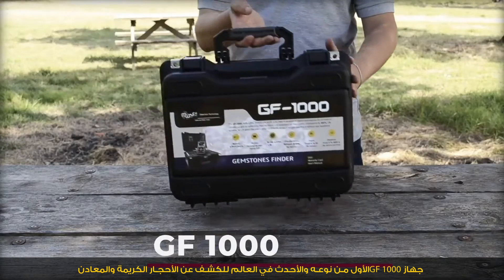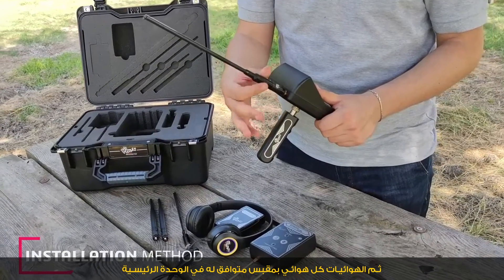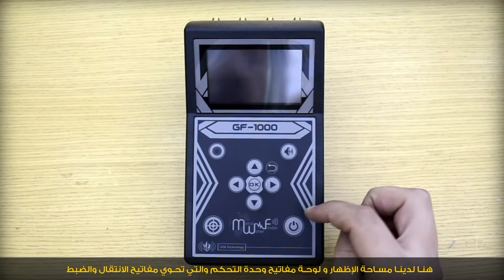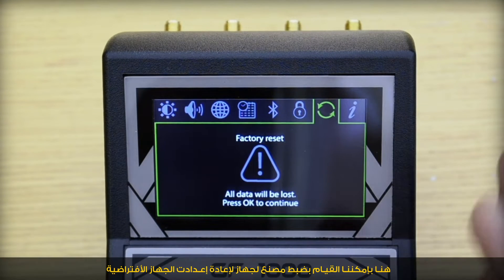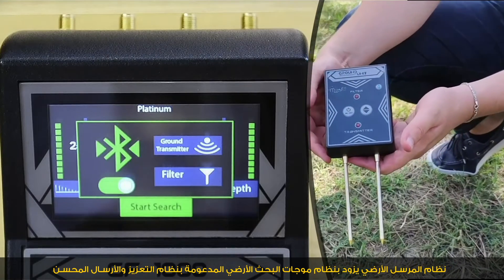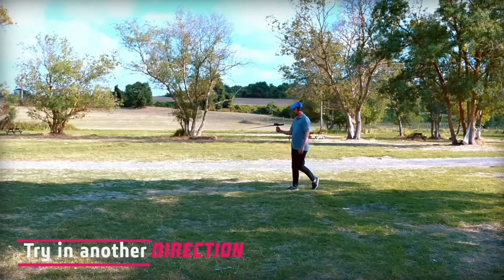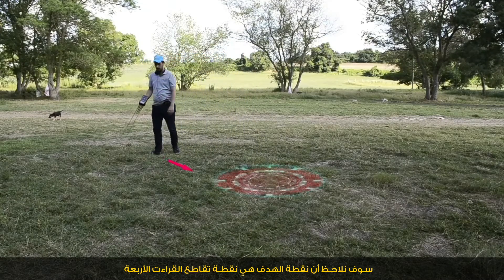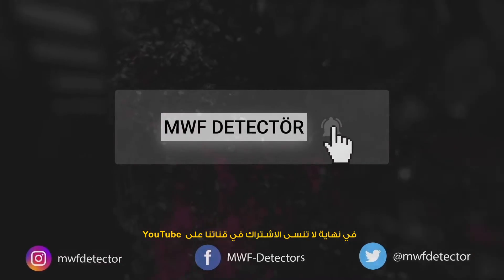كيفية إستخدام جهاز GF-1000 كاشف الذهب والأحجار الكريمة والخامات المعدنية (كاشف 33 عنصراً)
كيفية إستخدام جهاز جي إف 1000 الأول والأفضل من نوعه عالمياً, يتيح لمستخدميه البحث والكشف عن 33 عنصراً مختلفاً من المعادن والخامات المعدنية والأحجار الكريمة وغيرها الكثير, يقوم ومن خلال وحدة دعم التربة والتي ترسل ترددات ذات جهد عالٍ ليخترق طبقات التربة لغاية عمق 200 متراً , ويغطي مسافة بحث أمامية 2500 متر دائري , أي من نقطة إنطلاق الكشف 1250 متراً بكل إتجاه, وليس هذا كل شيء, بل يمكن للمستخدم التحكم بمعايير البحث وذلك من خلال إختيار عمق البحث المناسب ومسافة البحث الأمامية وذلك الهدف المراد تحديد موقعه, جهاز متعدد اللغات ويعمل على شاشة ملونة عالية الدقة والوضوح , ومزود بنظام التتبع الذكي الذي يصلك إلى نقطة تمركز الهدف بنسبة خطاً 0 % إذا أدركت العمل على الجهاز بشكل دقيق.

Mobiles: (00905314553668  /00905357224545) All App Available.